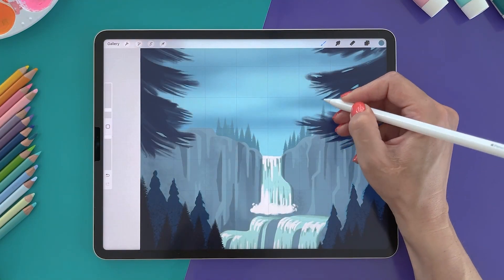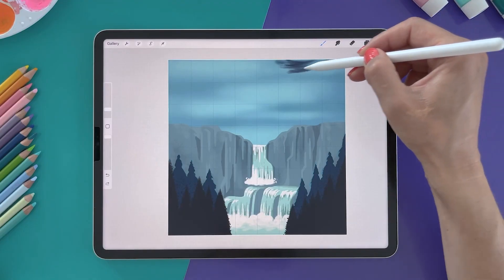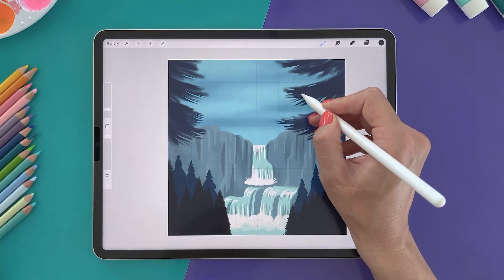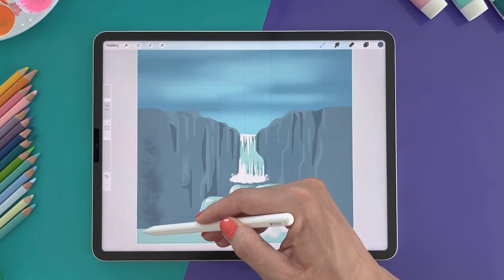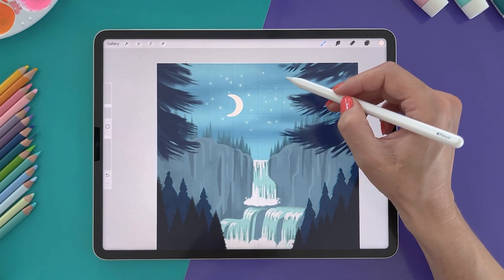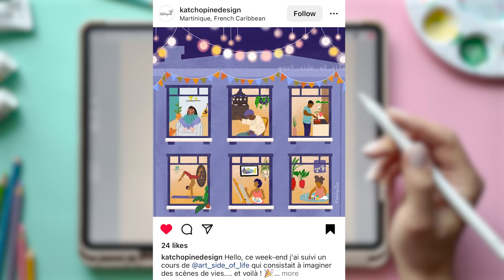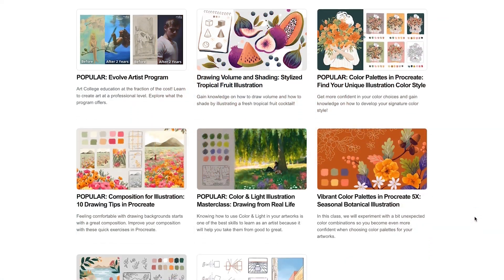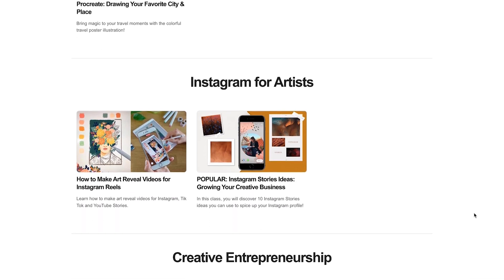Draw a NIGHT SCENE with WATERFALL in PROCREATE (Procreate Class Trailer)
Procreate Class Trailer
In this Procreate class, we will be making a beautiful night scene landscape complete with a hidden waterfall.

Join my Art Club for exclusive access to art challenges, art prompts, classes, tutorials, my drawing process, references, brush guides, community, and more.

👩🏻💻 My Gear
• iPad Pro 12.9 inch 512GB (8GB RAM)
• Apple Pencil 2nd Gen
• iPad Pro Case and Pencil Holder

I am happy to see your illustrations based on this tutorial on social media (Don't forget to tag me) You are not allowed to use copies of my design/artwork for commercial purposes - for example selling prints and other merchandise. Try to create original artwork. Feel free to use my videos as an inspiration and a starting point.

Hugs, Iva ❤